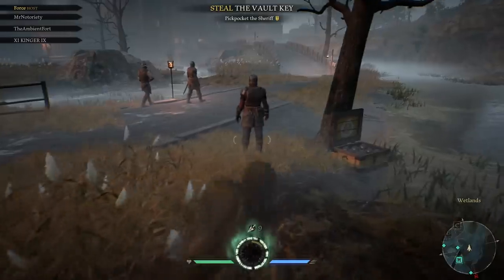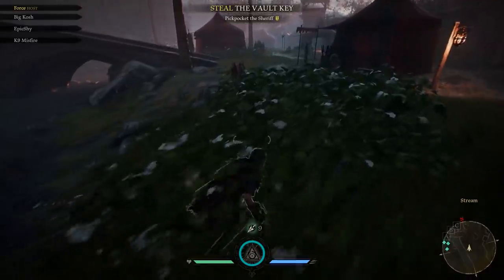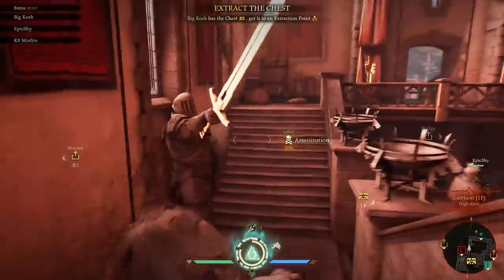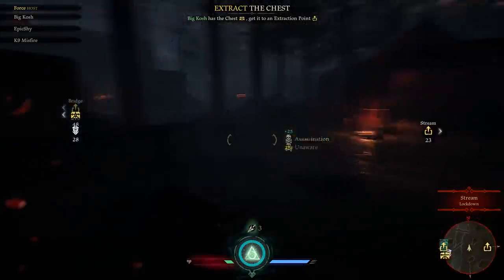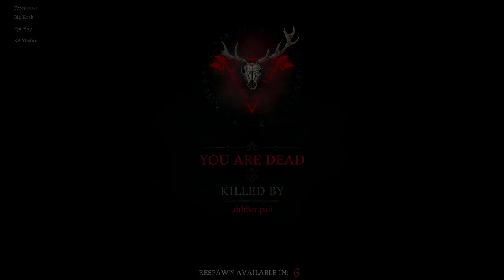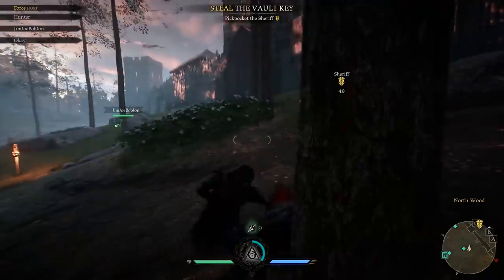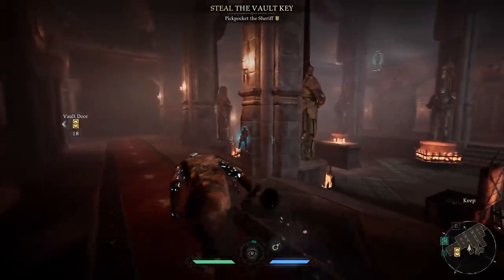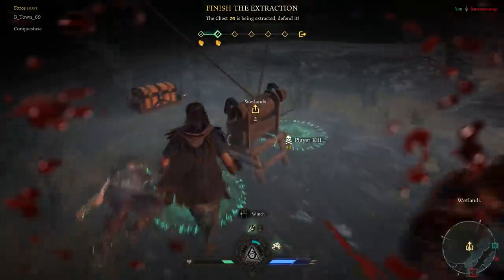Is Hood Outlaws & Legends Any Good? (First Impressions)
Hood is a new multiplayer PvPvE game that combines heist elements, with action combat, in a dark medieval setting. The game launched this week and after playing for a bit here are my thoughts!

About Hood: Outlaws & Legends -

Faced with a merciless, unchecked state, rebels and rogues battle to claim their place among legends. To win influence with an oppressed people, rival gangs compete in daring heists to hit the wealthy where it hurts. Folk hero or gold-hungry outlaw, only the best will escape with hard-earned riches.

Two teams of 4 players compete to execute the perfect heist, in medieval environments patrolled by deadly AI guards. With the unique skills and mystical abilities of each character, moving in stealth to steal treasures unseen or dominating through loud and brutal combat.

Blood will be spilled. Riches will be stolen. Legends will be reborn.

- Outplay opponents in intense PvPvE multiplayer heists
- Experience a violent medieval world where ancient mysticism competes with man-made power and corruption
- Claim your loot and invest in perks, weapons and bold new looks
- Post launch support with new maps, characters, game modes and events

My gear:
Headphones – V-MODA Crossfade M-100
Mic – Shure SM7B
Mixer – GOXLR Mini
Computer – Doghouse Armor TL (use code FORCE for free 500GB SSD with purchase of any system)